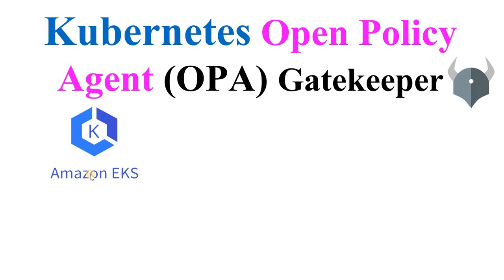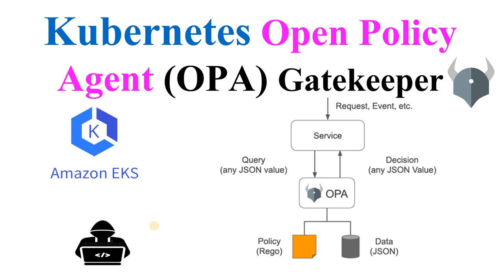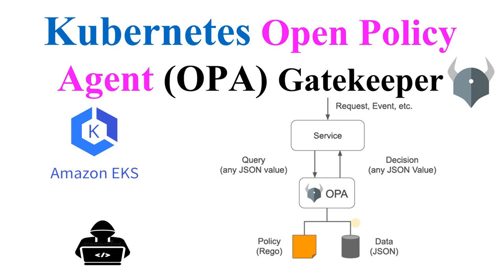Kubernetes Security: How to Protect Your Cluster with Open Policy Agent Gatekeeper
This video shows how to configure and use Kubernetes OPA | Open Policy Agent Gatekeeper for Amazon EKS Governance and Policy Management

It has clean OPA functional explanation with using Design diagram.

 It shows from scratch to end EKS cluster set up and configuration of OPA.

It shows how to create constraint template and constraints to achieve the Kubernetes Governance and Policy managements.

Finally shown the testing of same.
This video helps Kubernetes developers , Architects and SMEs.